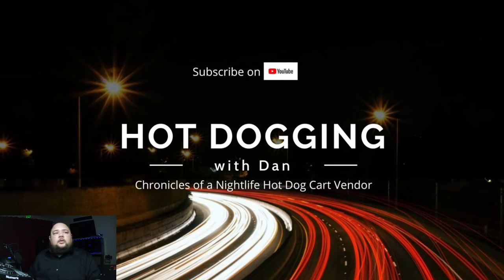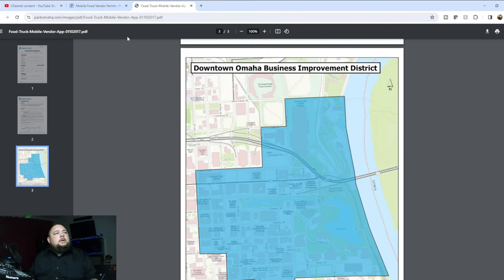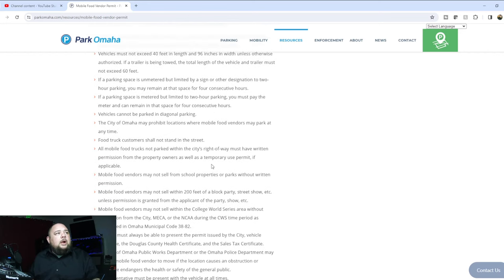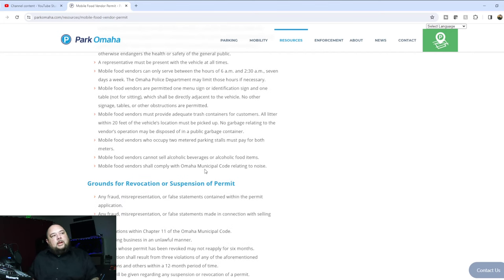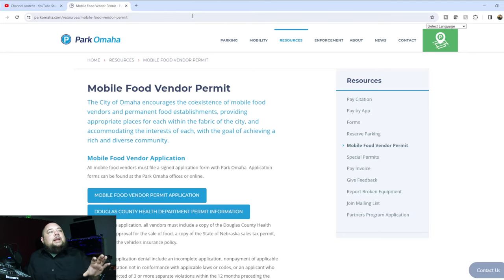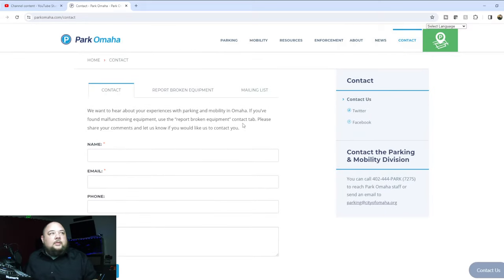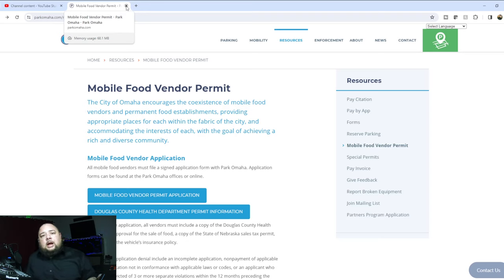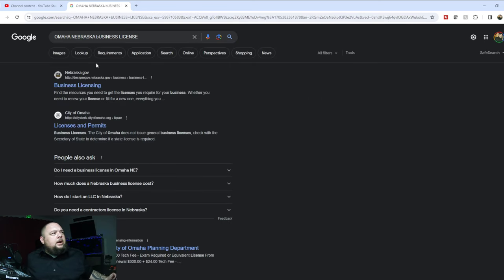Permits and Requirements | 52 Weeks of Dogging | Ep. 2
I'm Dan and this is 52 weeks of Dogging! A weekly series where, every week, we discuss a new topic that teaches YOU how to start and run your own Hot Dog cart business.

What I use for Hot Dogging!

Small Condiment tongs
Dogging tongs
Chili/Cheese Spoon
Condiment tray
Umbrella Lights

What I use to Record Videos: Samsung Galaxy Cell Phone

Handheld tripod
Ring light
Go Pro

Laundromat Automation:
This is the exact stuff that I purchased. My store is 2100 square ft. If you have a bigger store than mine, you might want to add a second set of speakers. I hope this helps! Let me know if you have questions!
In-ceiling Speakers
Amplifier
Power adapter for amplifier
Speaker wire
Amazon echo dot
3.5mm Audio wire for Dot to amp

If you're feeling froggy and want to change your lighting so you can control and automate it remotely with your cell phone through your echo dot,
I completely replaced all of the light fixtures in my mat with these shop lights
And plugged them into these smart plugs to make them compatible with Alexa...
And I put this light switch in my bathroom so I can turn the lights off remotely with alexa when a customer leaves the lights on...

Security:
Ring Alarm
Ring Camaras with Spotlight
Ring Indoor Cam:
Ring Motion Detector (automate bathroom light to turn off after 2 minutes of no motion)
Ring Door/Window sensor (For use on any windows/Doors, as well as arcade games, vending machines, TV, Change Machines